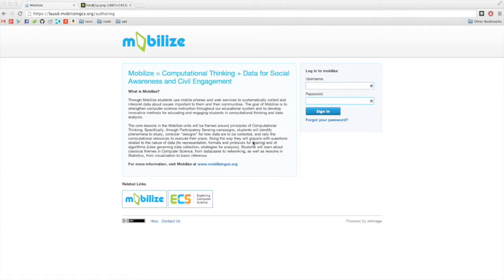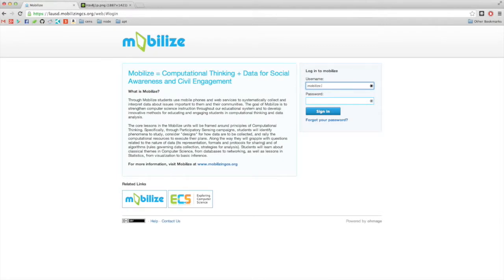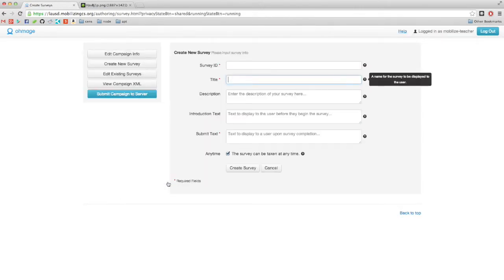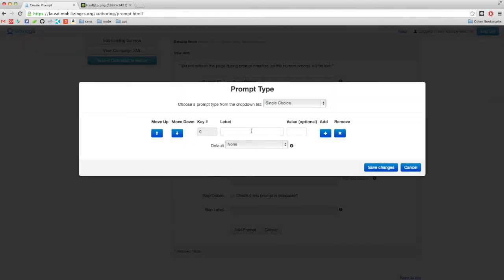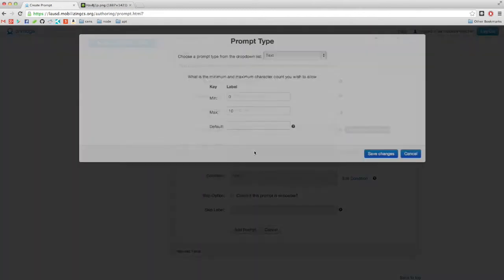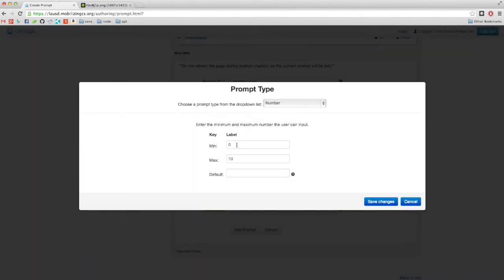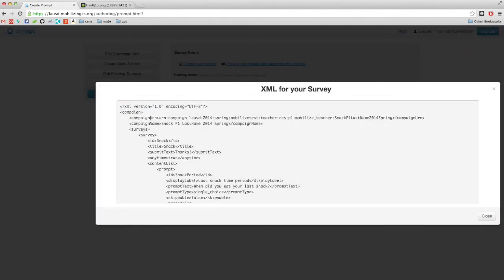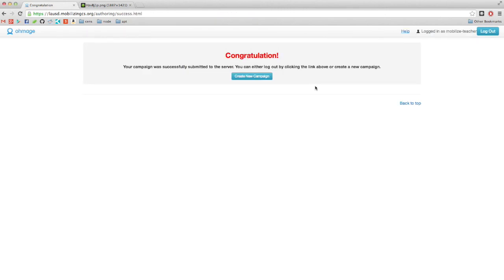Campaign Authoring Tool Tutorial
This video is about the Mobilize campaign authoring tool